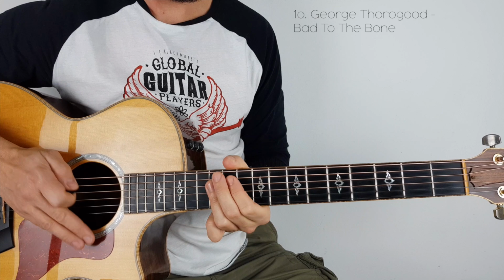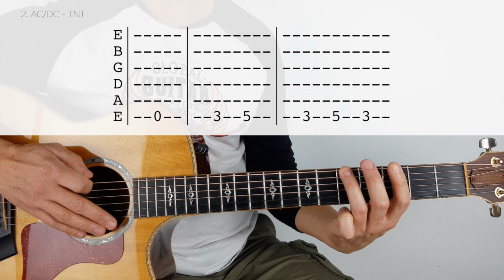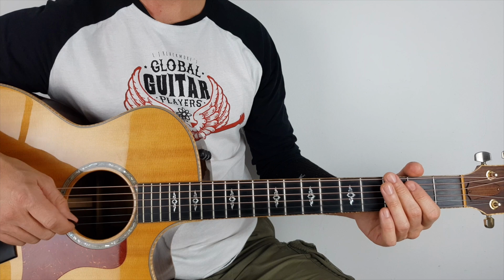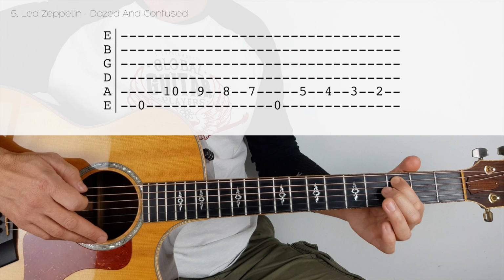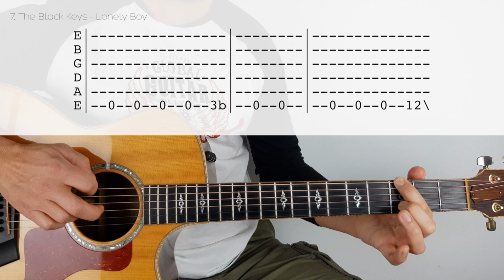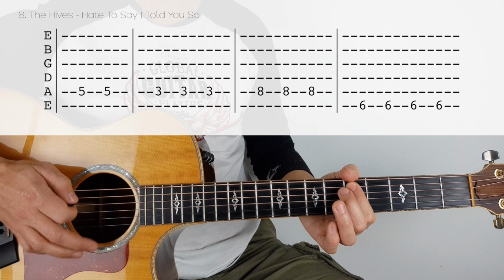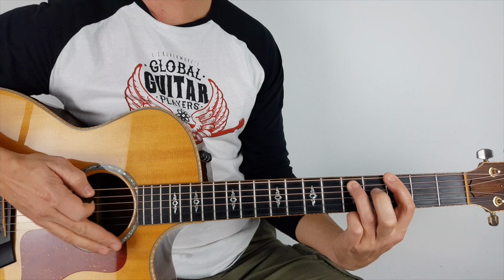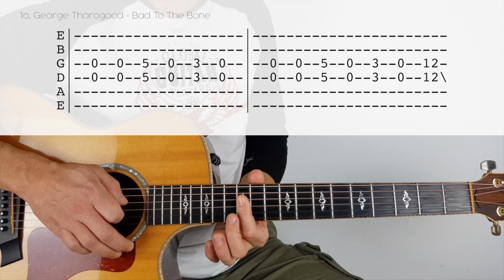10 Easy Rock Guitar Songs Without Chords With TAB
Part 5 of Songs Without Chords
Chapters:
0:00 - Intro
0:35 - Play Through
2:16 - Need To Know
3:10 - Riff One
3:58 - Riff Two
6:41 - Riff Three
7:46 - Riff Four
9:44 - Riff Five
10:33 - Riff Six
12:19 - Riff Seven
14:35 - Riff Eight
16:39 - Riff Nine
18:12 - Riff Ten

10 Easy Rock Guitar Songs Without Chords With TAB (Part5)